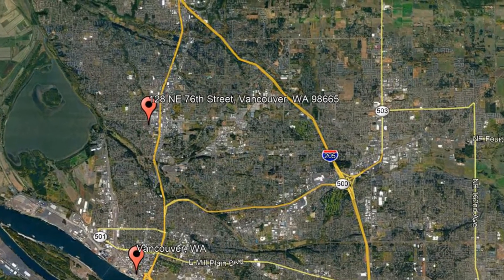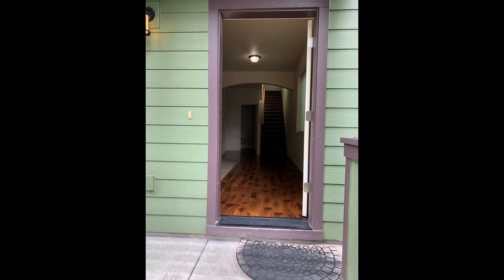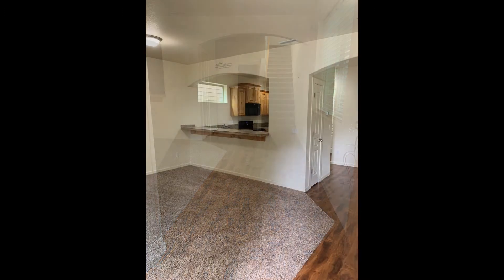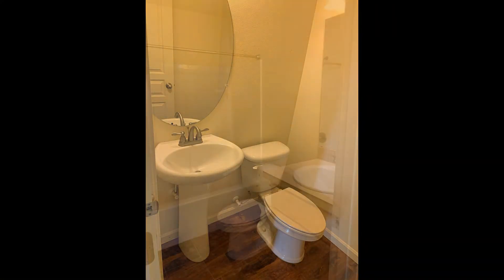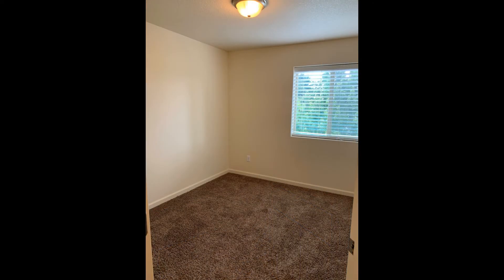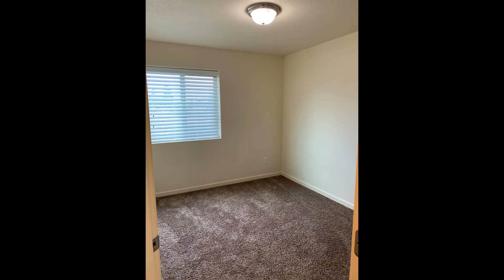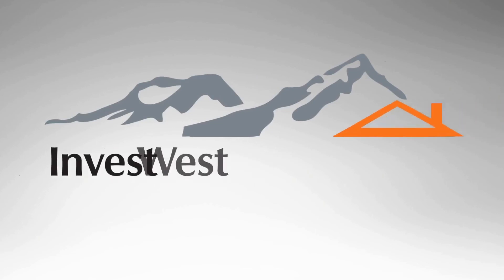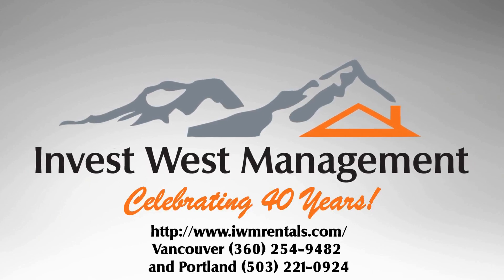Houses for Rent in Vancouver WA 3BR/2.5BA by Property Management in Vancouver WA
This wonderful 3-bedroom property could be perfect for you! This home has over 1600 sq. ft. of space. It features a beautiful kitchen looking out to a large living room with a corner gas fireplace. The kitchen is equipped with all major appliances. The master bedroom suite comes with a vaulted ceiling, a sitting area, and access to a lovely balcony. There’s also an open loft area upstairs, as well as a laundry room with a washer and a dryer. The property comes with a single car garage with storage. This home is centrally located with easy freeway access. Quite a steal, isn’t it? This home is a must-see!

Looking for a property manager in Vancouver? We do property management!

Serving Oregon and Washington

Proven since 1979... INVEST WEST MANAGEMENT is a full-service property management and real estate company servicing the entire Pacific Northwest with offices in the Portland-Vancouver area. Our services include the management and maintenance of multi-family apartments, multi-plexes, condominiums, and single-family rentals along with commercial, industrial, and retail buildings including the sales and leasing aspects. We also manage Community Associations (HOA's, Condominiums, Townhomes, PUD's). We have licensed realtors on staff for Oregon and Washington. Since our founding, we have been a leader in the property management field. Our staff is comprised of professionals and our services are based upon the best practices within our industry.

Invest West Management
12503 SE Mill Plain Blvd Suite 260, Vancouver, WA 98684, United States